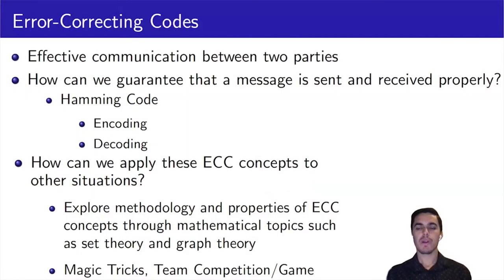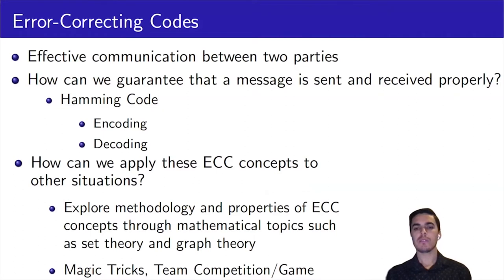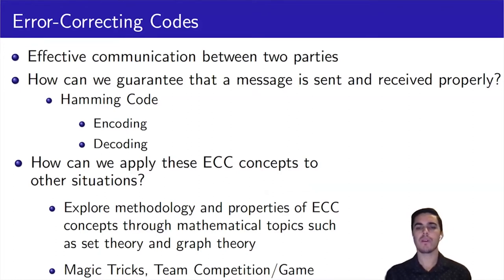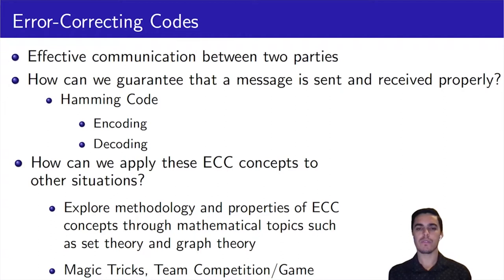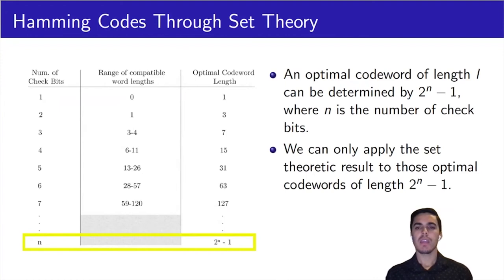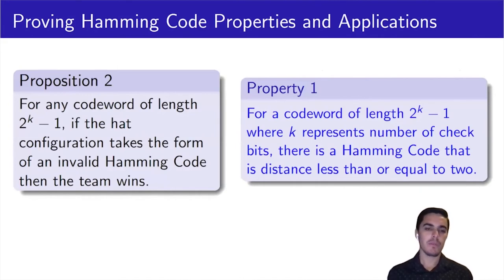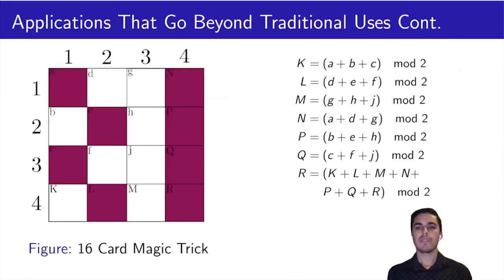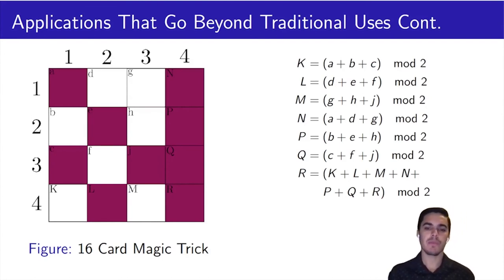Applications of Error Correcting Codes by Luis Alberto Perez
Luis Alberto Perez, SFSU

Error-correcting codes (ECC), found in coding theory, use methods to handle possible errors that may arise from electronic noise, to a scratch of a CD in a way where they are detected and corrected. ECC can be used in applications from performing magic tricks to detecting and repairing mutations in DNA sequencing. This paper investigates an application of the Hamming Code, a type of ECC, in the form of a magic trick which uses Andy Liu’s description of the Hamming Code through set theory and a known card trick.

ABSTRACT
Error-correcting codes (ECC), found in coding theory, use methods to handle possible errors that may arise from electronic noise. ECC can be used in applications from performing magic tricks to detecting and repairing mutations in DNA sequencing. ECC, including Hamming Codes and Reed-Muller Codes, can be viewed through set theory, which give alternate perspectives on how these ECC work. In this research, Hamming Codes are explained through set theory and graph theory. This research also investigates further applications of the Hamming Code in a team competition and magic tricks. Reasonings as to how these applications are guaranteed to work given properties of the Hamming Code are also investigated. An investigation is done on the Hat Problem (a team competition) where all the conditions and outcomes of the game are explained through properties found in Hamming Codes. There is also an investigation on the Parity Card Trick, which is justified by elementary ECC concepts. Finally, a more advanced version of the trick is created.